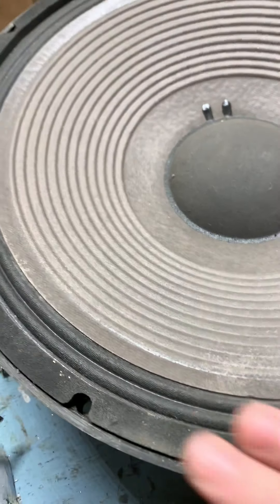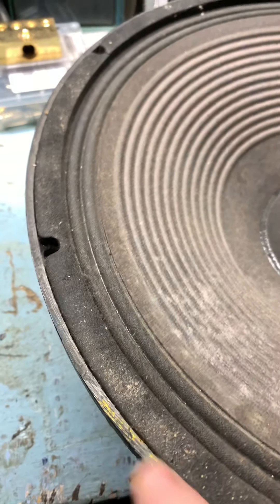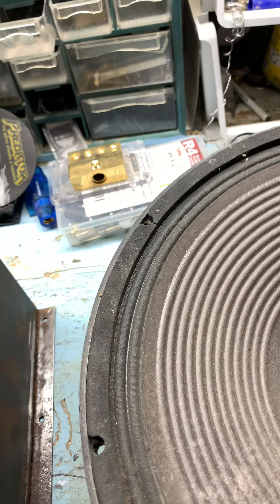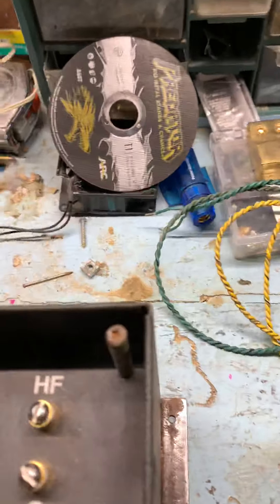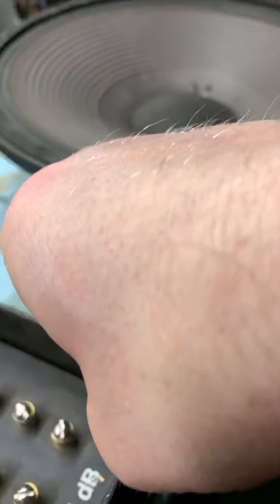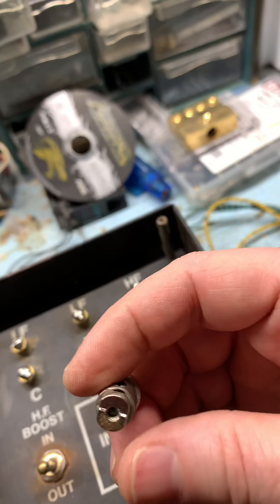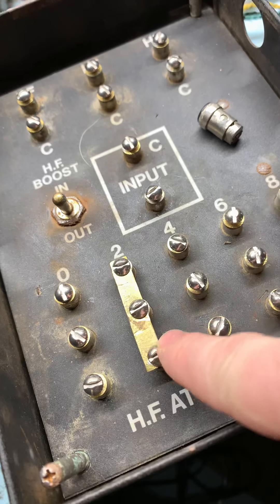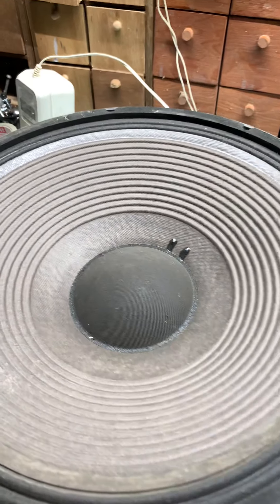December 18, 2019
Giant JBL speakers for sale pt2